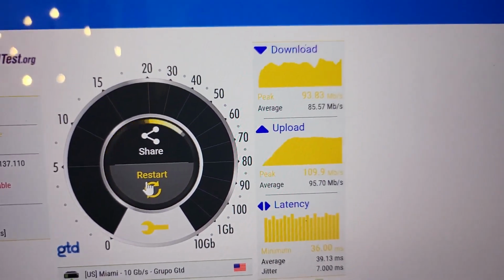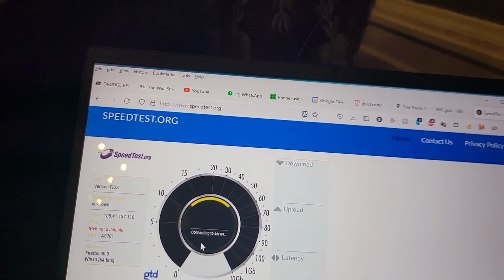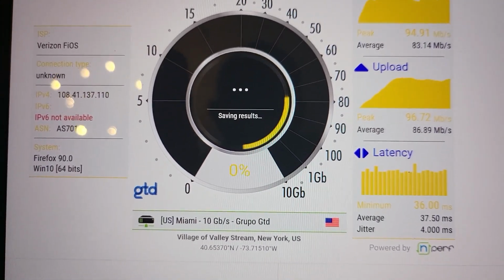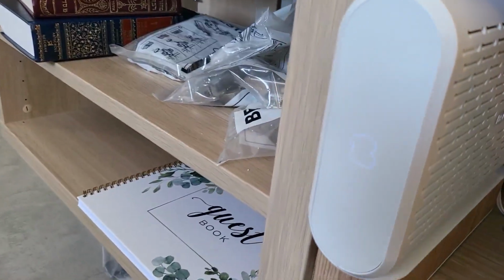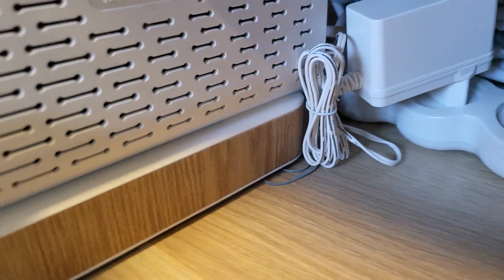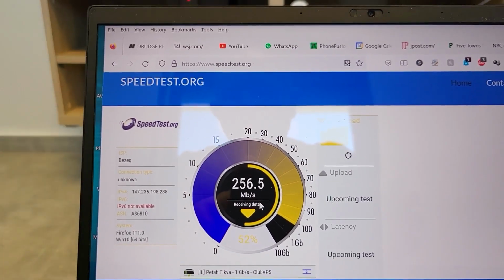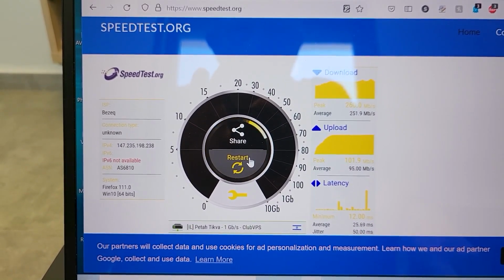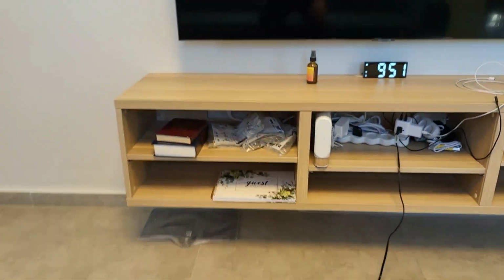Verizon Fios Internet v Bezeq Internet - Speed Test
Internet Speed Test - Comparing the Speed of Verizon FIOS in new York to the Speed of Bezeq FIOS in Efrat Israel. Which Service is Faster?
Bezeq -  Internet Speed Test
Verizon Fios - Internet Speed Test
Internet Speed Test in the United States Versus  Efrat, Israel